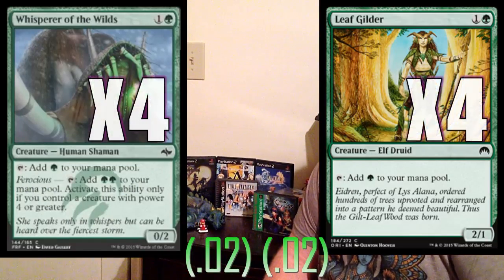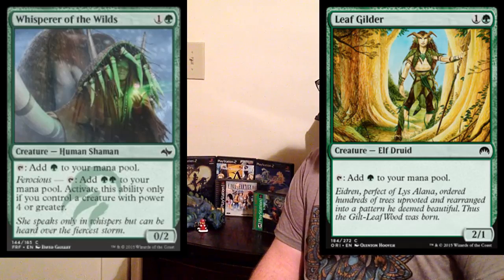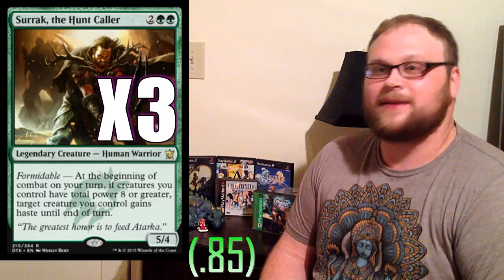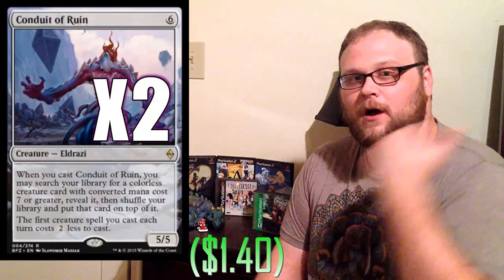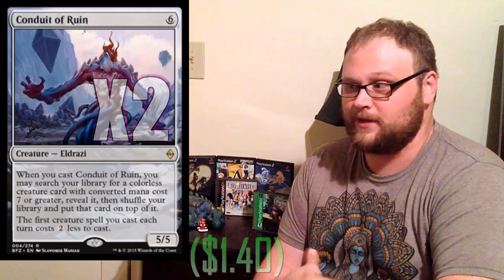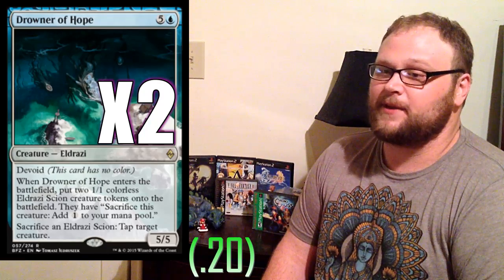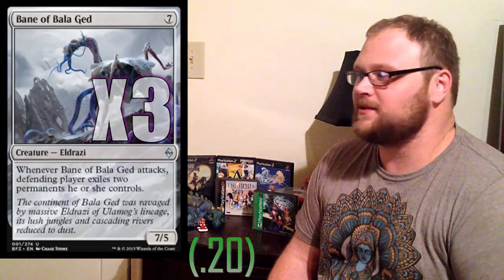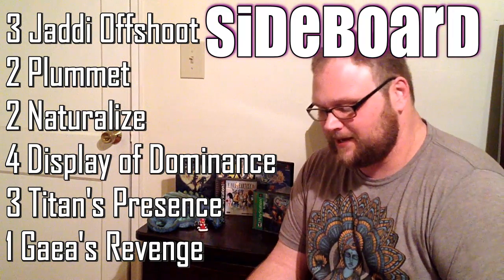MTG Budget Deck Tech: $20 Mono-Green Eldrazi in Battle for Zendikar Standard!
Everybody loves Eldrazi, but building a whole deck full of them would be pretty expensive, right? Not so!

     We can have fun with Eldrazi for as little as $20 or so, and still manage to be pretty competitive! Of course, we can't play Ulamog for that price, but we can still play a whole host of awesome 'Drazi. When we're able to trade for, afford, or pull Ulamog and friends, the deck is easily modified!

Our basic philosophy is to play a Mana-producer on turn 2, then either a Surrak, an Eyeless Watcher, or a From Beyond on turn 3. All 3 sequences can lead to 6 Mana on the 4th turn, enabling us to cast a 6-mana threat like Conduit of Ruin, Oblivion Sower, or Drowner of Hope. All three of the turn-4 plays can, in their own ways, lead to an even bigger play on the next turn (Sower and Drowner both ramp you in different ways and Conduit both Tutors and lowers the cost of the big guys). If we have a Surrak out when we play any of these turn-4 threats, we can immediately swing with any of them! It's especially good to play Drowner of Hope in this situation, as we can tap down at least two of the opponent's creatures and swing for 10 with the Surrak and the Drowner! Not only that, but there are also ways to cast Bane of Bala Ged on turn 4, and when you have a Surrak out, he can immediately make them exile two of their permanents (it's often 2 lands, but on turn 4, this is devastating)!
     Those are only some of the tricks this deck employs! Lots of fun synergies and powerful turn sequences in this one!

NOT huge Eldrazi Guys (24)
4 Blisterpod
4 Whisperer of the Wilds
4 Leaf Gilder (or Rattleclaw Mystic if you've got 'em)
2 Call the Scions
4 Eyeless Watcher
3 Surrak, the Hunt Caller
3 From Beyond

Huge Eldrazi Guys (10)
2 Conduit of Ruin
1 Oblivion Sower
2 Drowner of Hope
3 Bane of Bala Ged
1 Breaker of Armies
1 Endless One

Lands (26)
1 Sanctum of Ugin
1 Blighted Woodland
1 Fertile Thicket
1 Evolving Wilds
1 Spawning Bed
4 Yavimaya Coast
1 Island
16 Forest

Sideboard
3 Jaddi Offshoot
2 Plummet
4 Display of Dominance
2 Naturalize
3 Titan's Presence
1 Gaea's Revenge

Final Score: 59
Creatures: 29
Other Spells: 5

Green: 24
Blue: 2
Colorless: 10
Lands: 26
Landbase Contains 21 GREEN SOURCES, 5 BLUE SOURCES, and 4 OTHER/COLORLESS SOURCES.

Suggested Upgrades:
IN:                                                              OUT:
x3 Oblivion Sower                                   x3 Eyeless Watcher
x1 From Beyond                                      x1 Eyeless Watcher
x4 Rattleclaw Mystic                              x4 Leaf Gilder
x2 Ulamog, the Ceaseless Hunger       x1 Breaker, x1 Endless One
x4 Lumbering Falls                                 x3 Forest, x1 Evolving Wilds
x2 Kiora, Master of the Depths             x2 Call the Scions

    Category
        Gaming